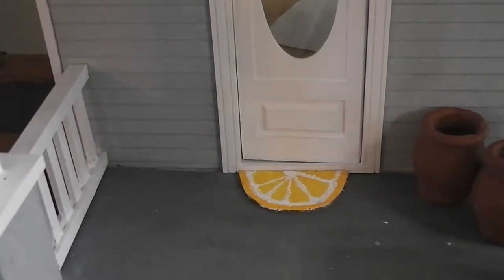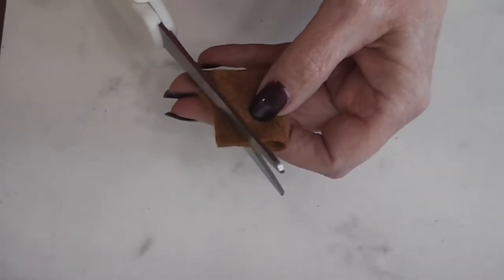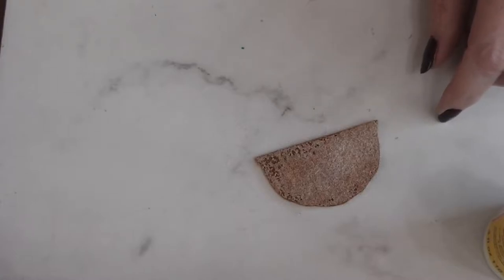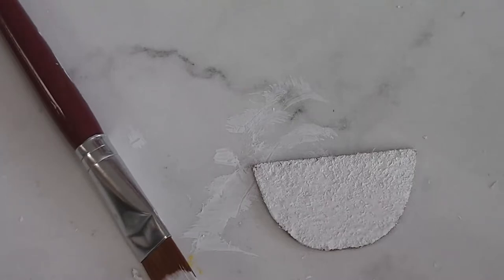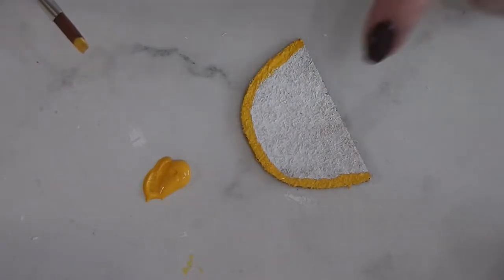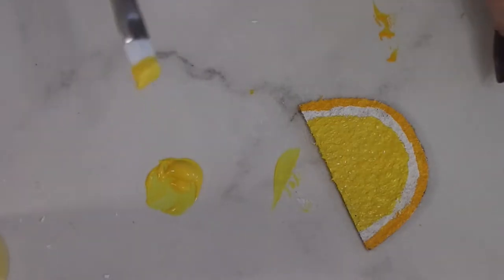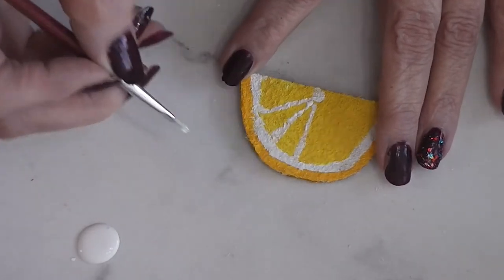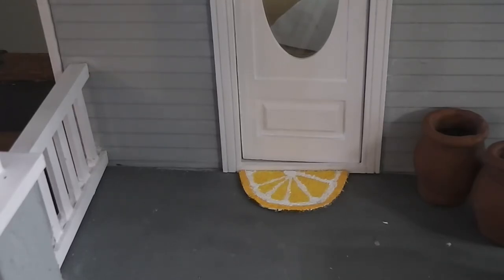Dollhouse Miniature Lemon Doormat Tutorial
Join me today as we make a fun Lemon Slice doormat for the dollhouse.

Mod Podge, paint, and brushes provided by Plaid for use in videos.